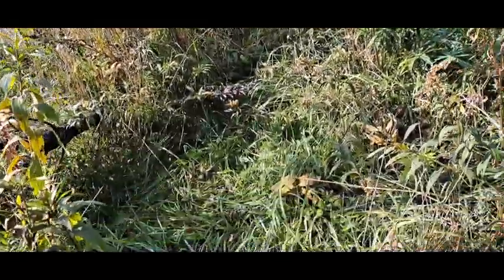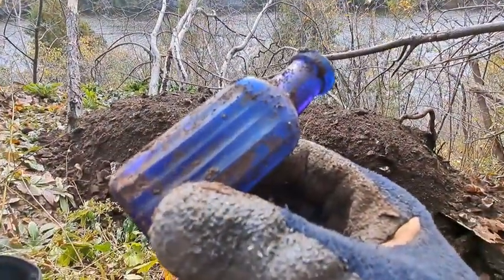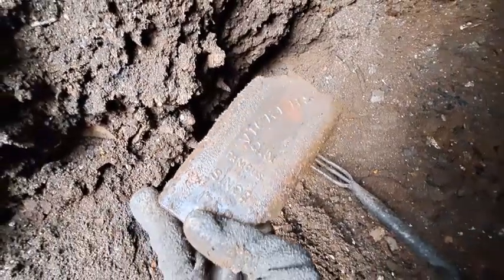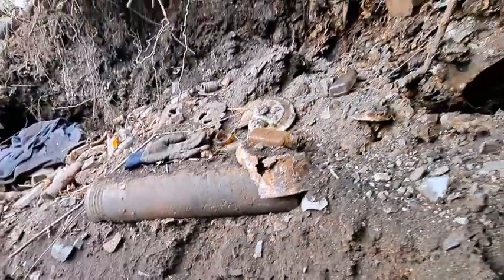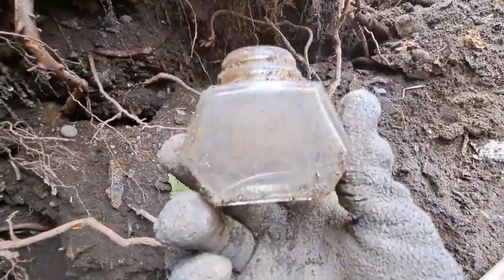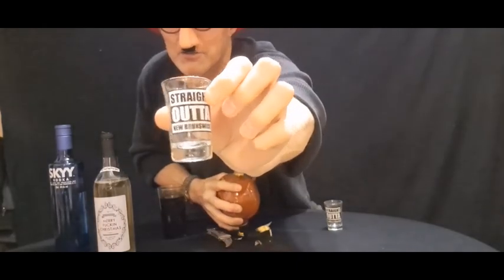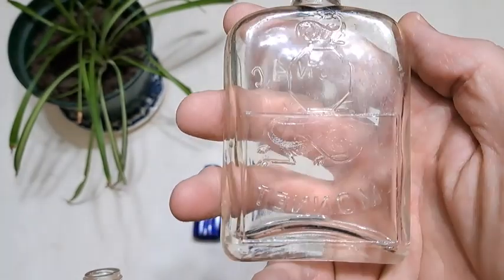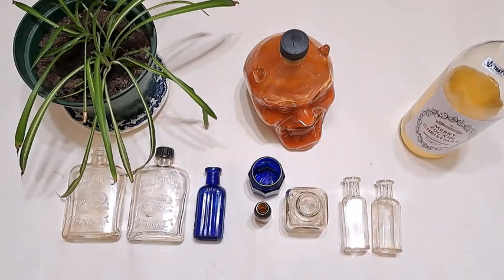💥 Antique Bottle Digging #7💥 POISON BLUE, Cognac Monnet, Waterman's Ink, HOT SAUCE CHALLENGE ©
We return to the 'ol honey hole for this dig and in the recap portion of the video, I take a stab at the Chipotle Hot Sauce Challenge that I presented in a previous digging video. ENJOY !! ~TBD

00:00 INTRO
1:00 Bottle Digging
12:30 WATERMAN'S INK
13:15 HOT SAUCE CHALLENGE
18:00 RECAP/CLEAN UP

Champion Embalming Fluid Log Cabin Syrup Rexall Schlotterbeck & Foss Portland Maine Solon Palmer Perfumer James Keller & Son Marmalade Evangeline Soda Schenely Reserve Whiskey Lydia E. Pinkham's Vegetable Compound Rubifoam For The Teeth Put Up By E.W. Hoyt & Co. Lowell Mass. The Abner Royce Co. Pure Fruit Flavors Cleveland O. Whittemore Boston Larkin Buffalo Dr. Chase's Syrup Linseed & Turpentine Edmanson Bates & Co. Mellin's Food Co. Boston U.S. Large Size Sperm Sewing Machine Oil (Made From Sperm Whale Oil) John Wyeth JNO Wyeth Voss's Ammonia Taylor's Perfume Lady Lillian Perfume
cobalt poison bottle blue poison bottle